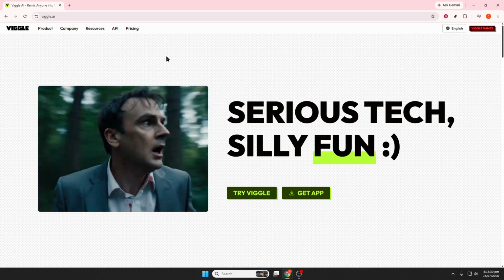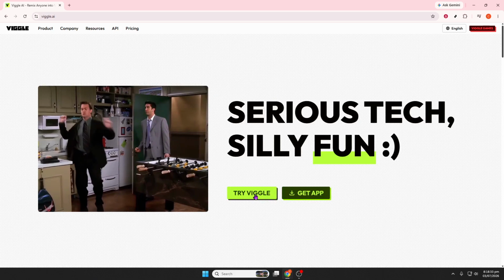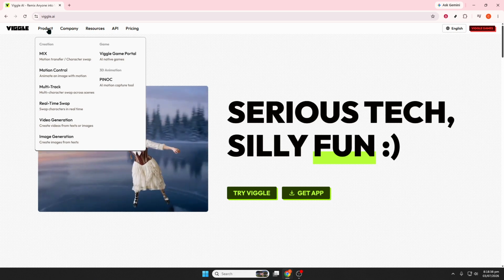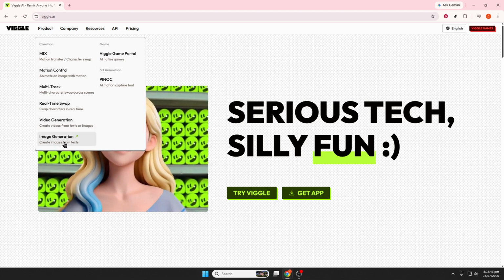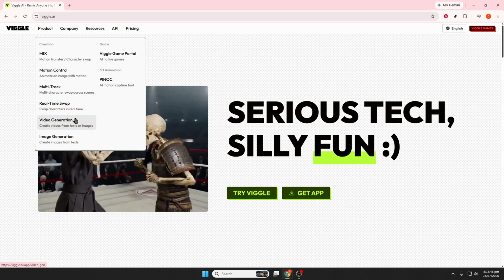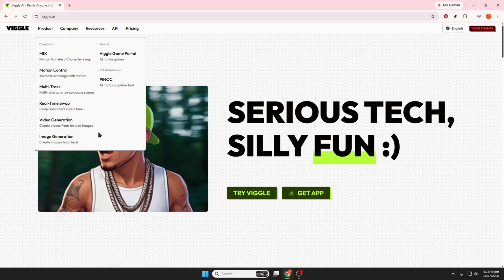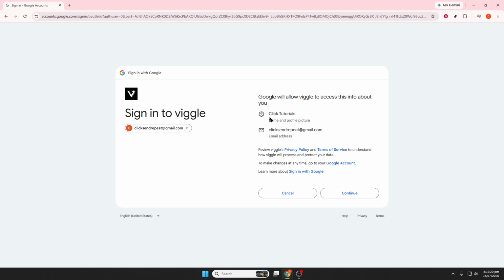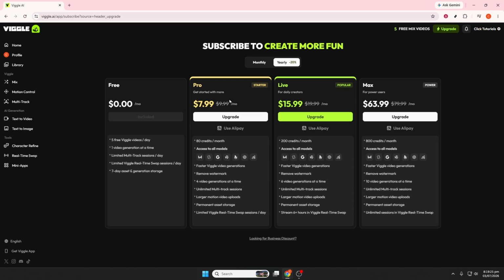How To Remove Watermark In Viggle Ai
Want to remove the watermark in Viggle AI? In this step-by-step tutorial, I'll explain the available options for reducing or removing the Viggle AI watermark and how watermark settings work based on your account type and subscription plan.

If you're creating AI-generated videos for personal or professional use, this guide will help you understand when watermarks appear, whether they can be removed, and the official methods available through Viggle AI.

📌 In this video, you'll learn:

How to remove the watermark in Viggle AI
Why Viggle AI adds watermarks
Watermark removal options
How subscription plans affect watermark-free exports
Export AI videos in the best quality
Tips for using Viggle AI efficiently

This tutorial is beginner-friendly and updated with the latest Viggle AI interface to help you better understand your export options.

💡 Note: Watermark removal features may depend on your subscription plan, account status, and the latest Viggle AI policies. Always use the official features provided by the platform.